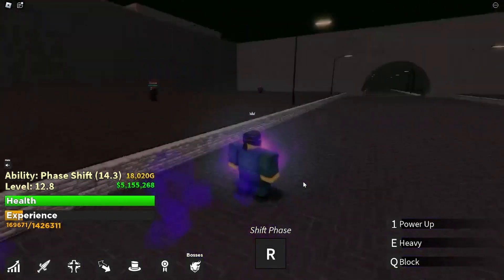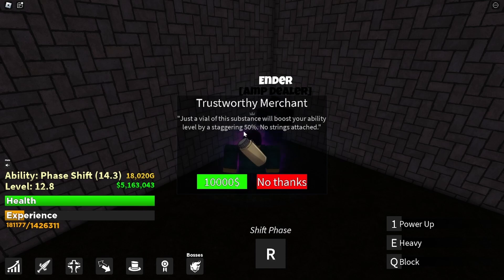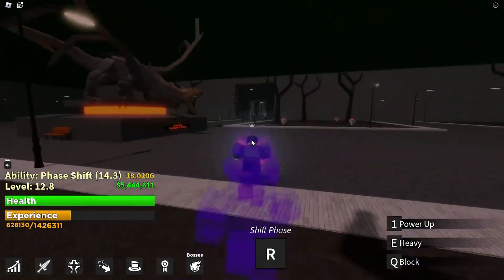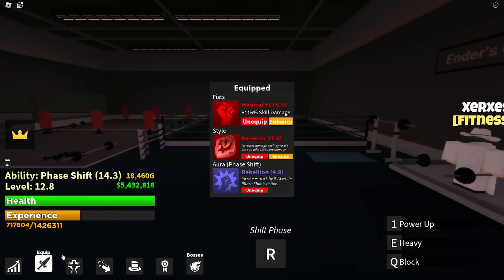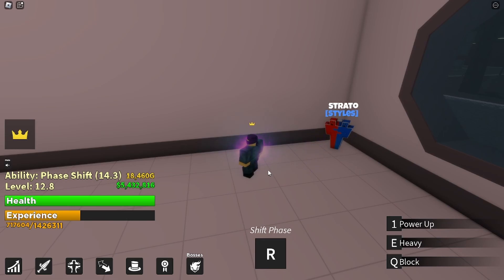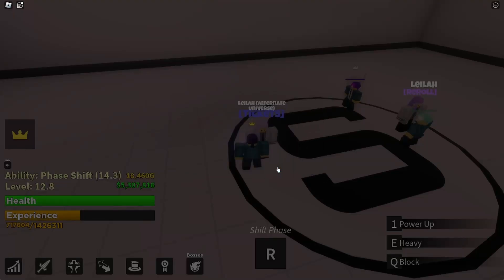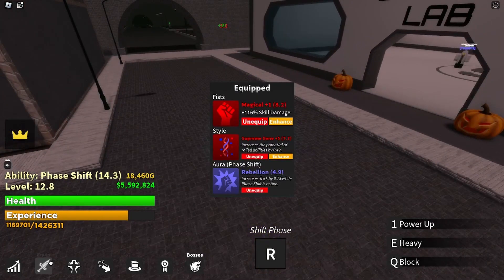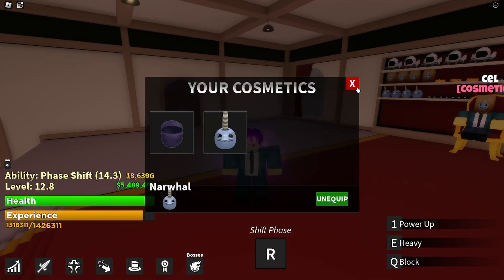Ultra unFair Full Guide - Roblox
So that's it about the guide guys I hope u learned something :)

If u want to use the code you will have to join the game group and u just type
"!Group" in the chat, that will give u 500k cash

Chapters:
0:00 How to level up fast
3:39 Fists & Upgrading stats
4:59 Styles & abilities
7:00 How to make money fast
8:35 Achievements